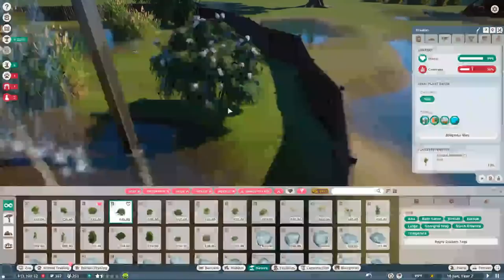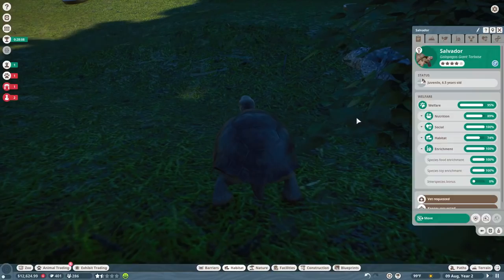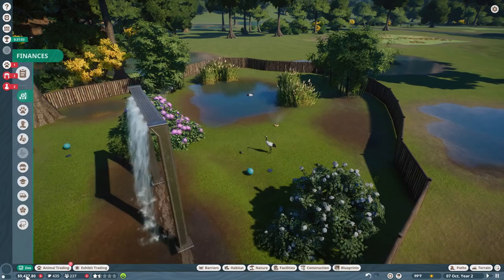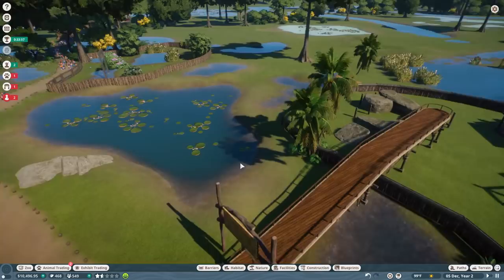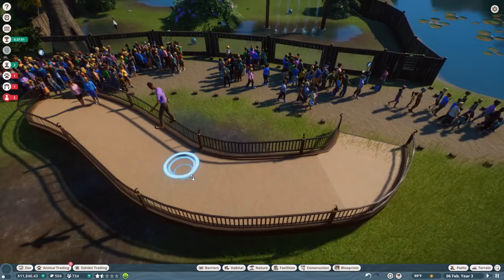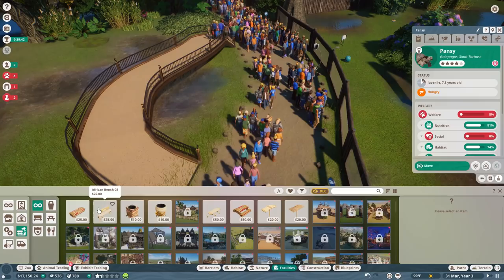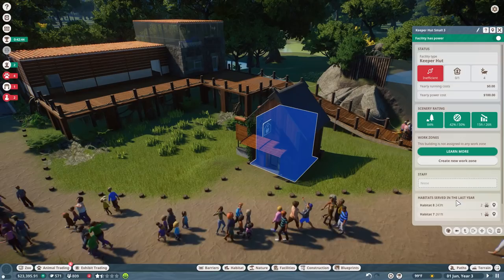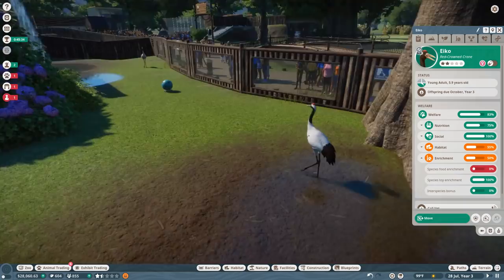Ruffling a Few Rescued LEMUR Feathers?! 🦦🌿 Planet Zoo: Green Leaf Ecological Rescue • #2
The Wetlands Animal Pack introduces 7 new habitat animals and 1 new exhibit animal. Show your guests the wonders of water with the loveable Capybara, the unusual Platypus, the excitable Asian Small-Clawed Otter, the scaly Spectacled Caiman, the steadfast Wild Water Buffalo, the loyal Red-Crowned Crane, and the nimble Nile Lechwe. Don't forget to also expand your exhibit areas with the Danube Crested Newt, the smallest of its species!

🐺 Planet Zoo: Redwood Park Modded Adventures!

🌿💚 Stay curious!! 💚🌿